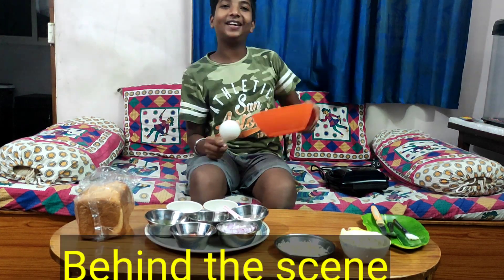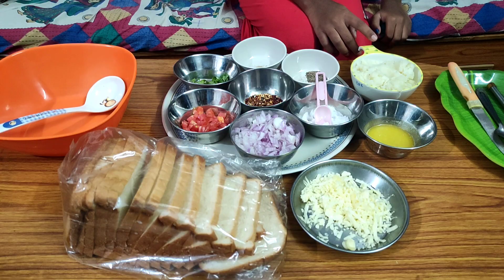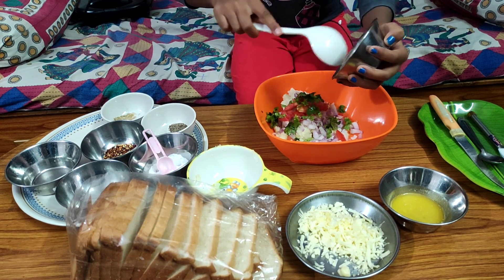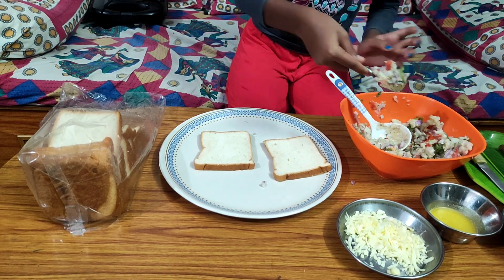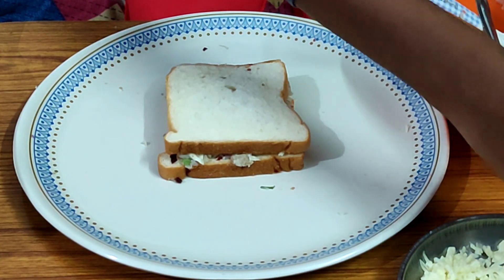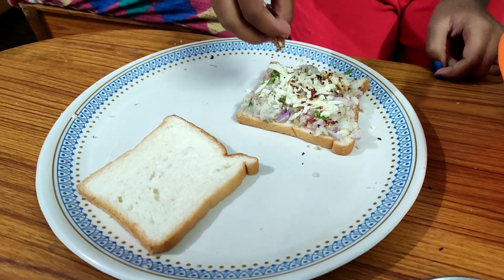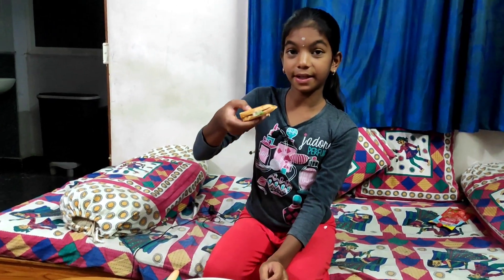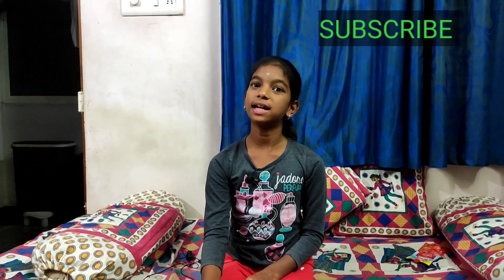My daughter prepares potato cheese sandwich/How my son reacts Behind the scene?Kids special🥪